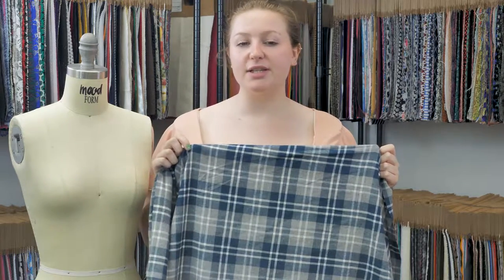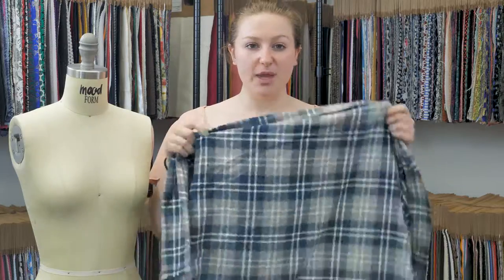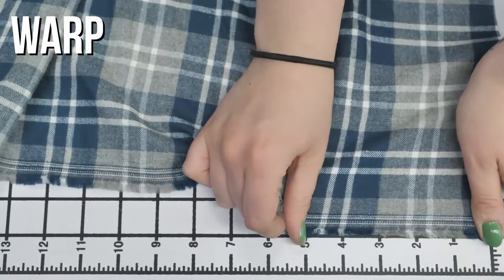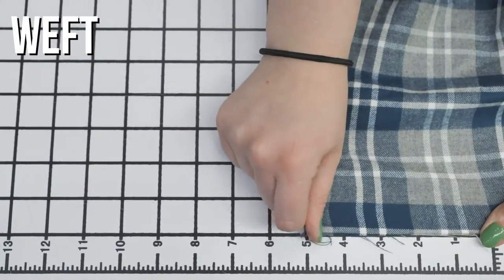Mood Fabrics 308624 Legion Blue/Gray Tartan Plaid Cotton Flannel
Are you gearing up for the Fall and Winter seasons? If so, there is no better way to do that then with the perfect cotton flannel! Brushed on both sides, here is a super soft cotton flannelette formulated with a twill weave and accompanied by a tartan plaid. Plaid is one of the most frequently distributed prints/patterns through out widely popular ready-to-wear fashion companies such as Abercrombie & Fitch, Gilly Hicks, Aeropostale, Aerie, Hollister, etc. Stay on trend, but add your own personal touch when altering this material into stylish shirtings and cozy pajama pants. Can be utilized for men's, women's and children's apparel. Note: This material weighs 165gsm and has a thread count of 21/20*21/20. Mood highly recommends shrinking the fabric before usage as this grade of cotton can shrink up to 12% if washed with hot water and tumble dried.

Color Legion Blue/Gray
Width 57/58"
Returnable No
Categories
All / Fashion Fabrics / Cotton / Flannel
All / Fashion Fabrics / Cotton / Twill